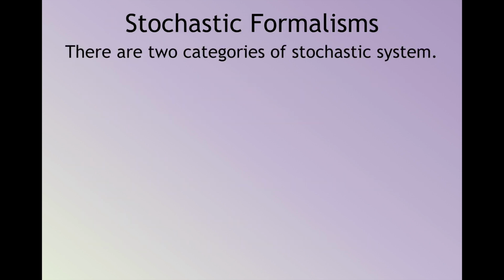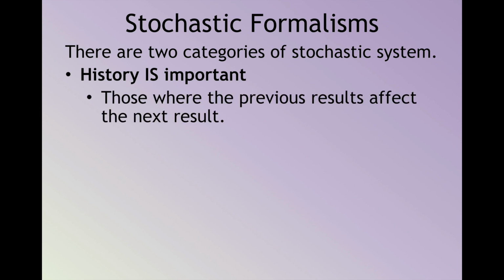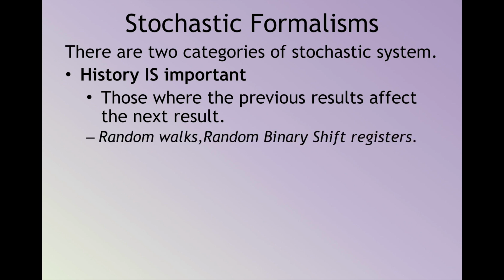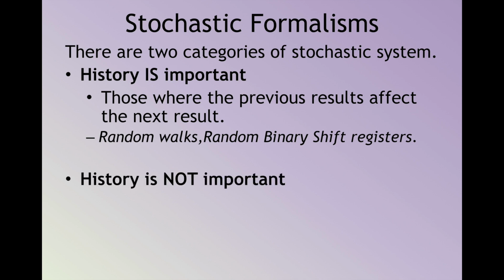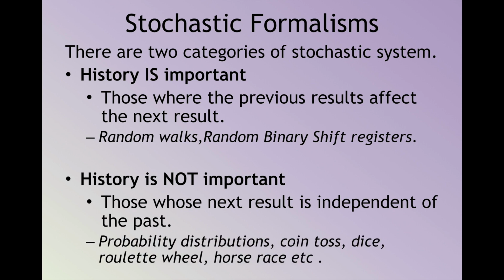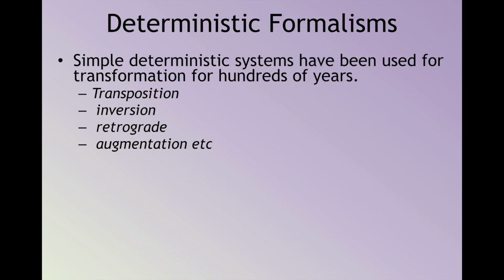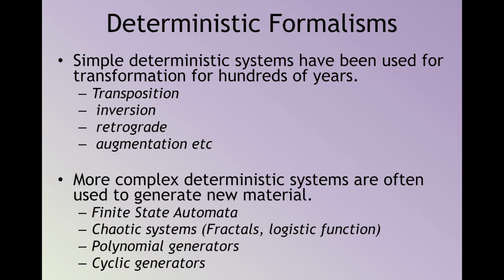Introduction to Formalisms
Basic overview how non musical formal processes can help generate new musical ideas.